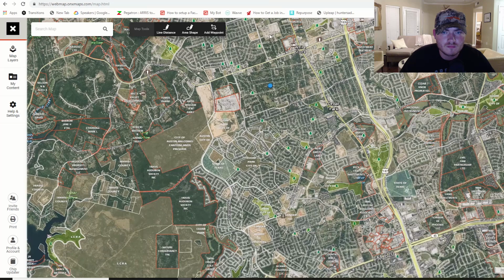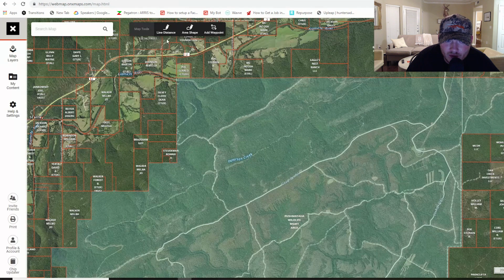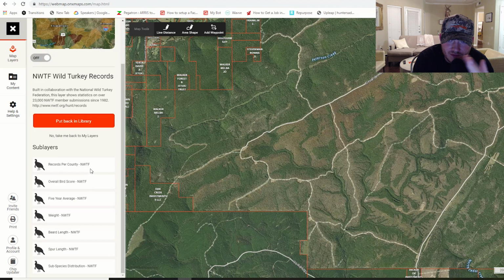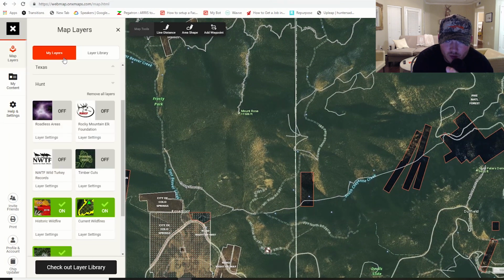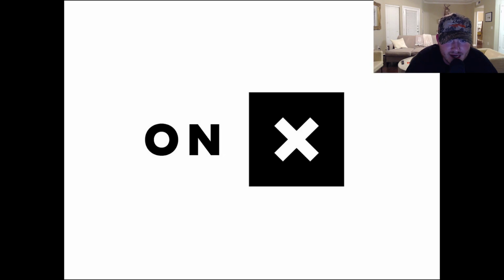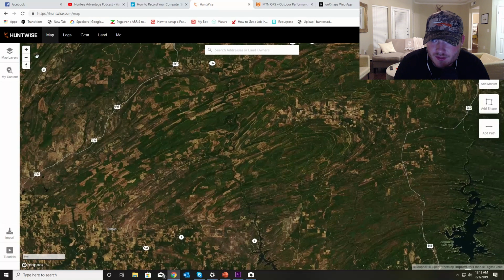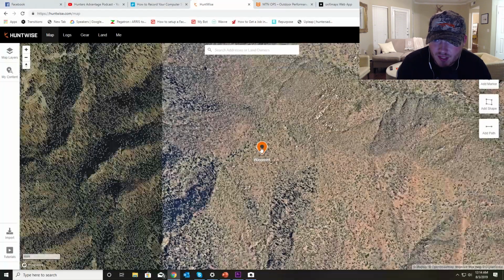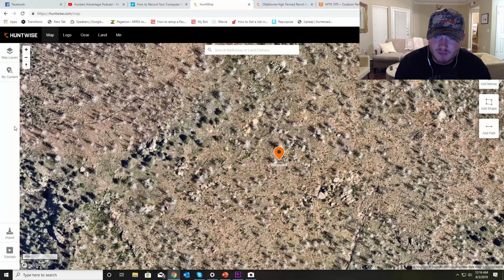onX maps vs. Huntwise- Which Digital Mapping Software Is Better?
In this video we break down the differences and similarities between the two largest digital mapping software makers- onX maps and Huntwise. We discuss features, functionality and price.